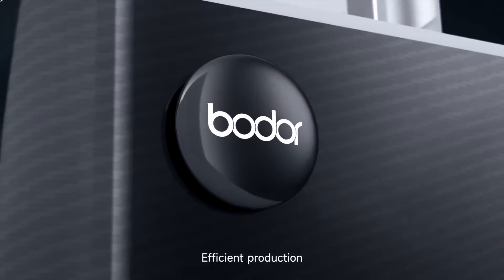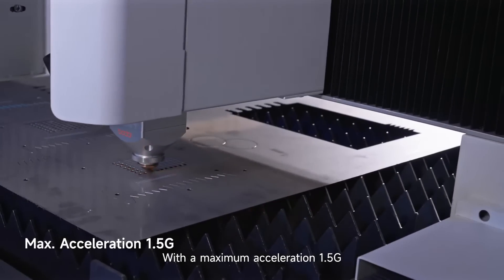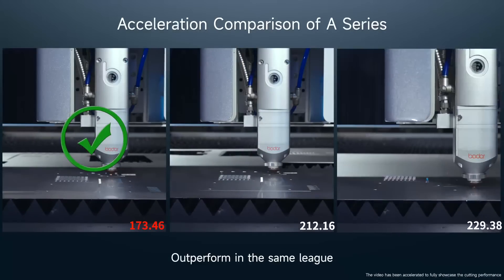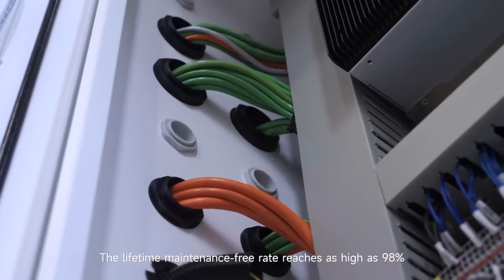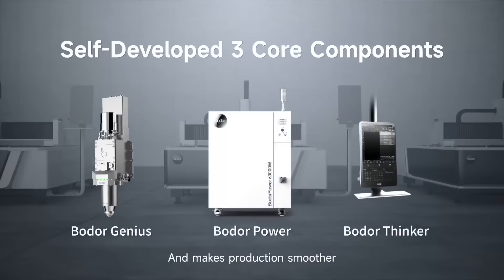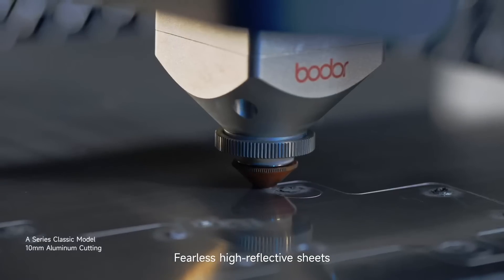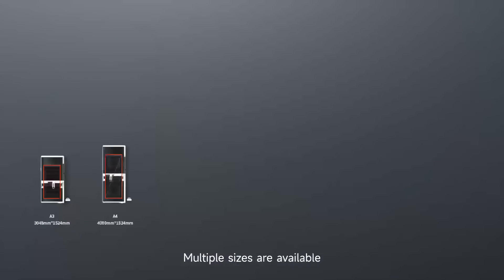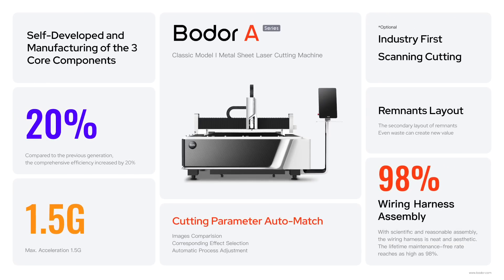Bodor A Series: Classic Model | Single-Platform Metal Sheet Laser Cutting Machine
🔍 Why Bodor A Series is an economical choice for businesses?

▶️ High-speed cutting: 1.5G of acceleration and lightweight and strong structure design
▶️ Cost-efficiency: Lowers the initial investment and operation costs for laser cutting
▶️ Easy operation: Intuitive controls and smart features simplify laser cutting operation and maintenance
▶️ Diverse power and size options: Offering power options from 1.5kW to 60kW and size variations ranging from 3048mm x 1524mm to 14000mm x 3100mm.

Elevate your cutting experience with the A Series and join the Bodor family! Watch the video now and see the difference! 🎦💡